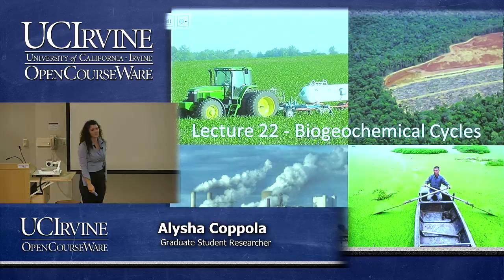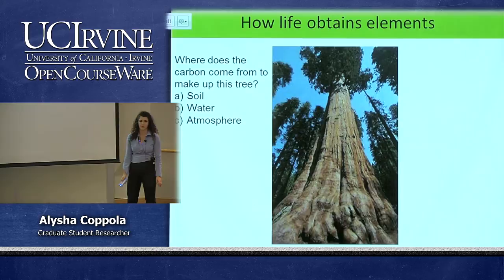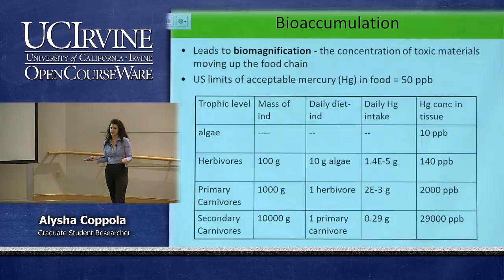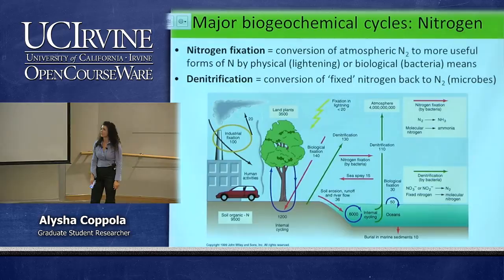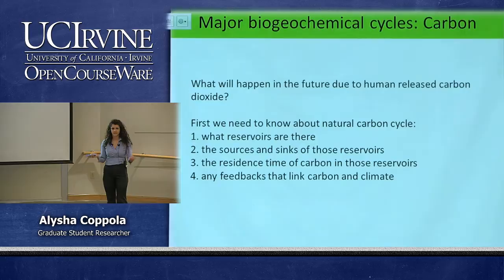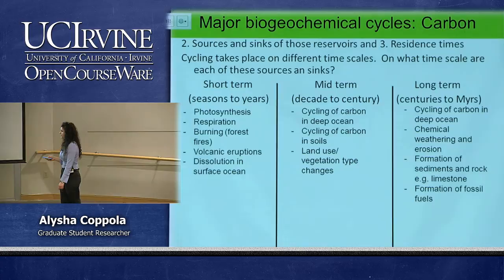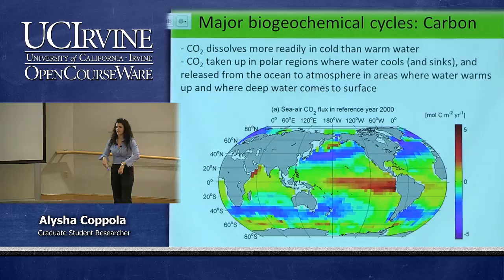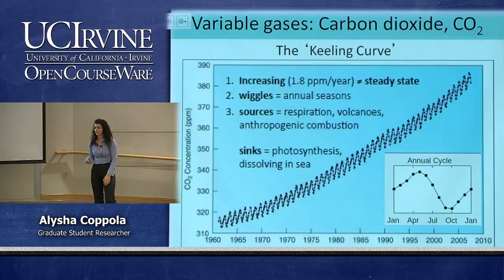Earth System Science 1: Intro to ESS. Lecture 22. Biogeochemical Cycles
UCI ESS 1: Introduction to Earth System Science (Fall 2013)
Lec 22. Introduction to Earth System Science -- Biogeochemical Cycles --
View the complete course:

Description: Earth System Science covers the following topics: the origin and evolution of the Earth, atmosphere, oceans, perspective of biogeochemical cycles, energy use, and human impacts on the Earth system.

Required attribution: Ferguson, Julie. Introduction to Earth System Science 1 (UCI OpenCourseWare: University of California, Irvine), [Access date].